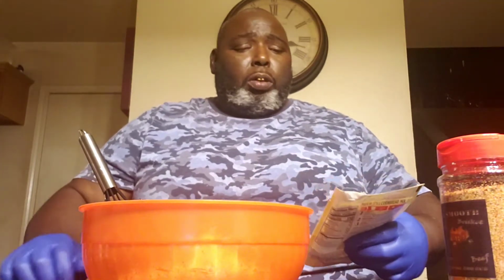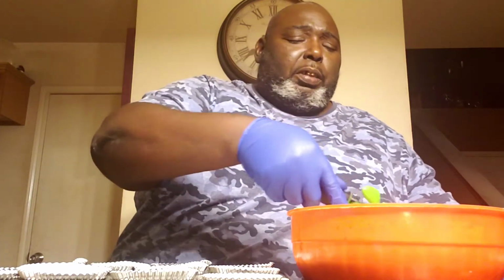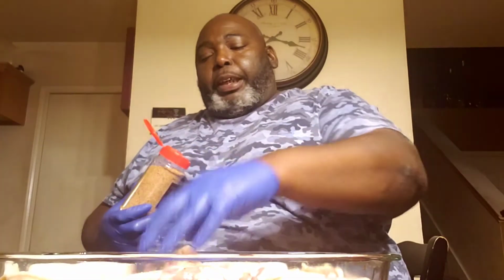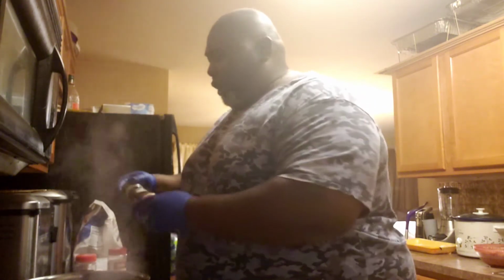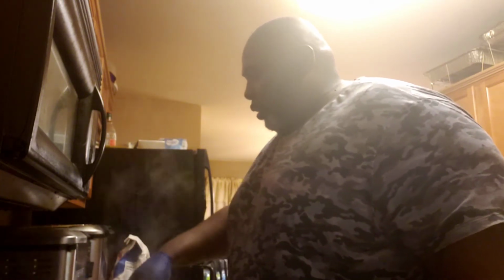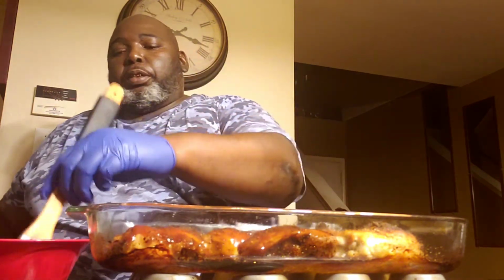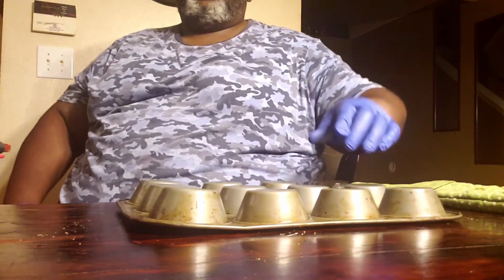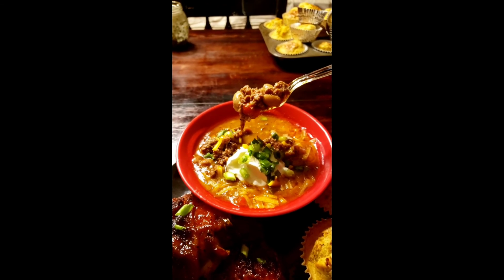1st Episode of Big Smooth Hometown Cooking Show